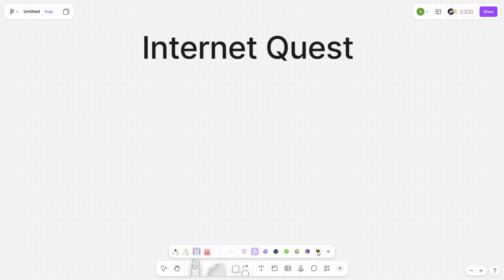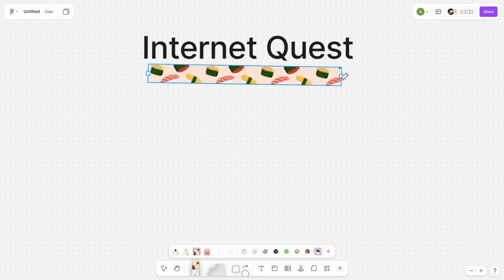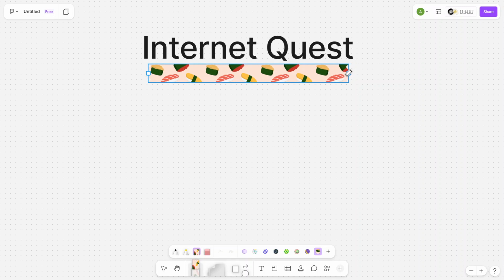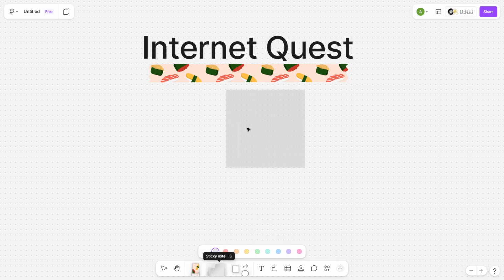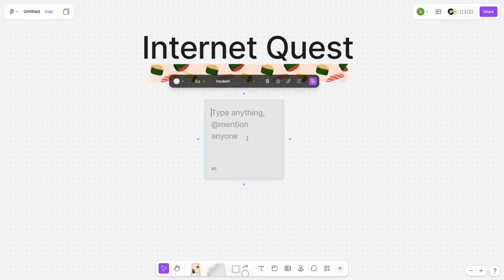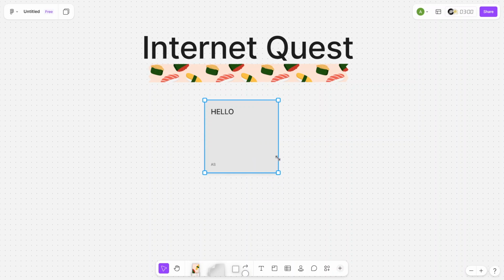How to Add Washi Tape and Placeholder Stickies in FigJam (2026) | Step-by-Step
Learn how to add washi tape and placeholder stickies in FigJam using the latest updated method. This tutorial walks you through finding the washi tape feature, placing decorative elements on your board, and using placeholder stickies to organize your FigJam workspace effectively. Whether you are setting up a brainstorm board, a team retro, or a design sprint, these tools help you structure ideas visually and keep things clear. This method works with the current FigJam interface and reflects the most recent updates to the platform. No plugins or workarounds needed. Follow along and have your board set up in minutes.